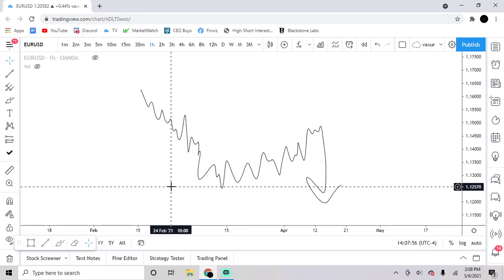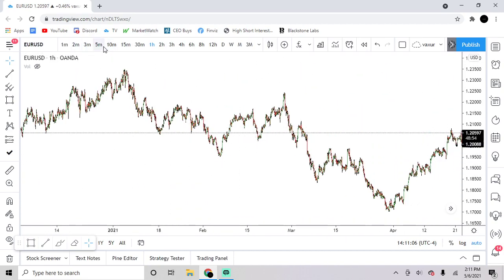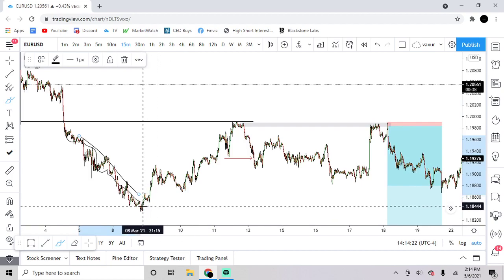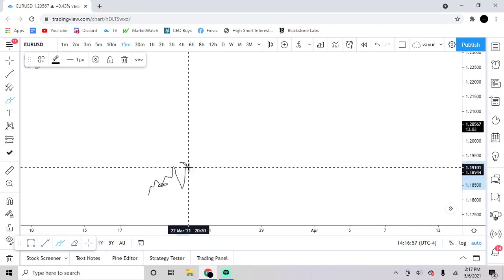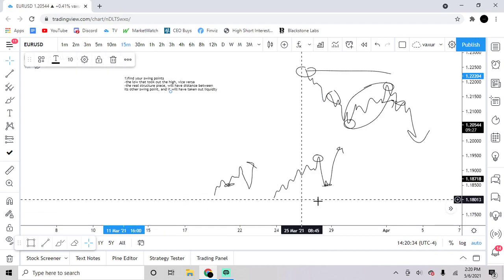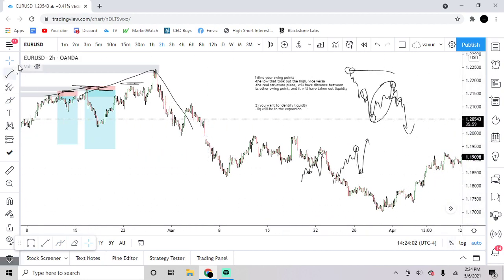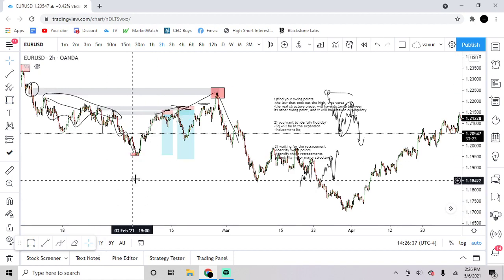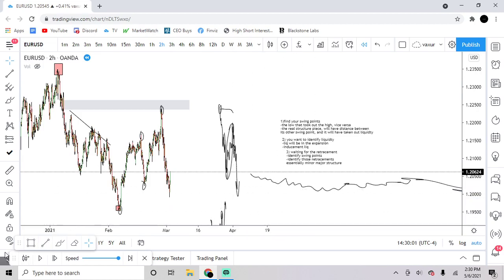Complete Forex Market Structure | Institutional Trading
In this video I go over Advance Forex Market Structure. This is the third and final part to the Market Structure series in Forex Foundations. In this video I talk about Break of Structure vs Liquidity Grab and how to see the difference in the two.

In the next video of Forex Foundations I will be talking about Orderblocks and how to find the most probable ones across all timeframes. It will be in-depth and Ill be explaining the difference between Retail and Institutional Trading in terms of Orderblocks.